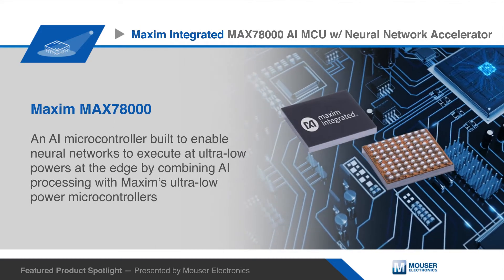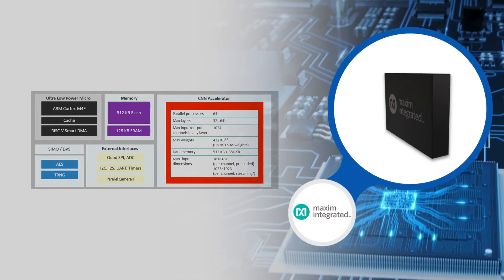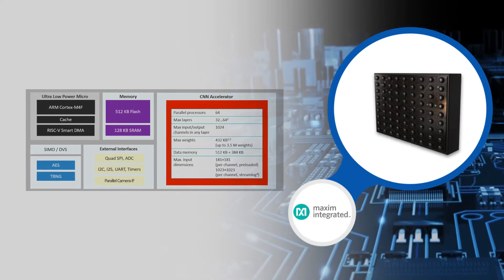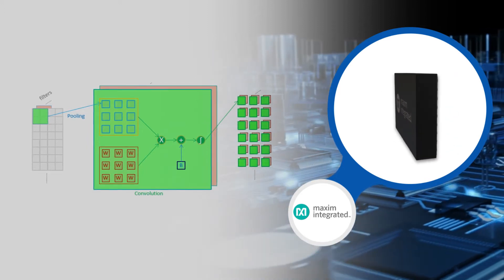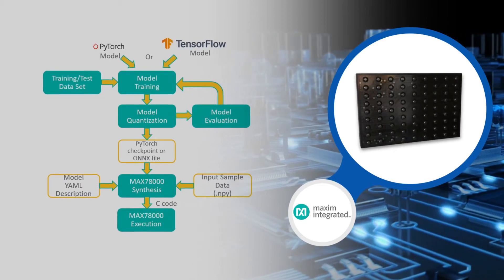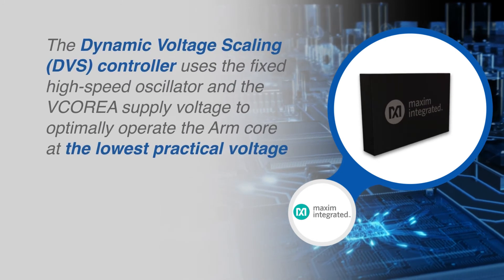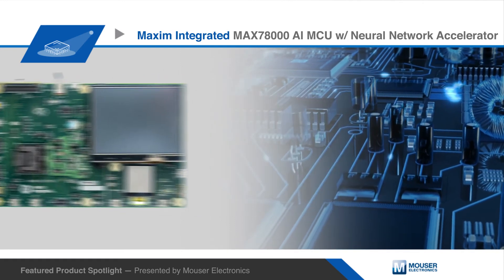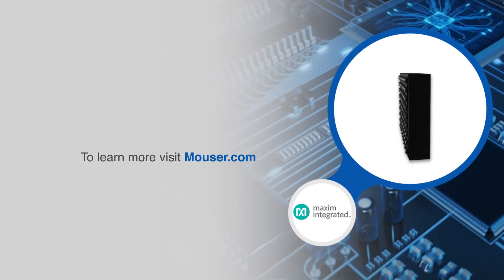Maxim Integrated MAX78000 AI MCU w/ Neural Network Accelerator | Featured Product Spotlight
Maxim’s MAX78000 is a new AI microcontroller built to enable neural networks to execute at ultra-low powers at the edge by combining AI processing with Maxim’s ultra-low power microcontrollers.